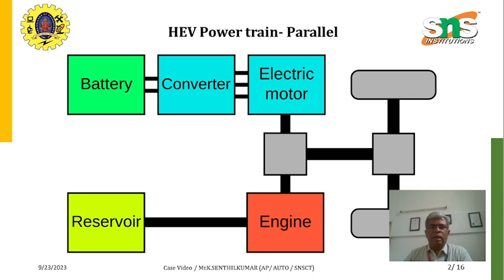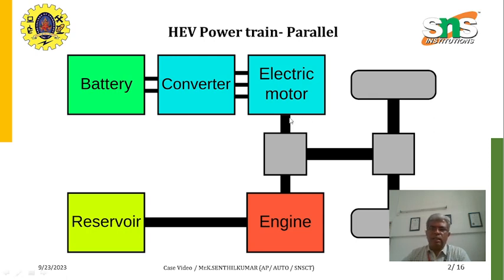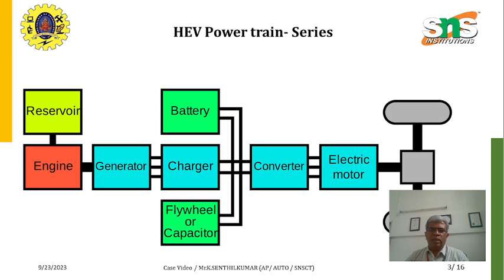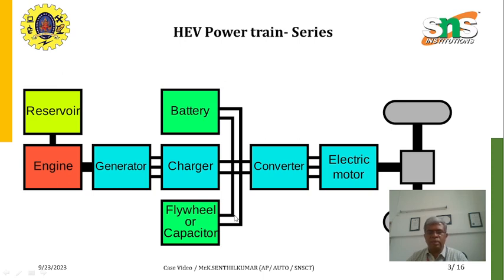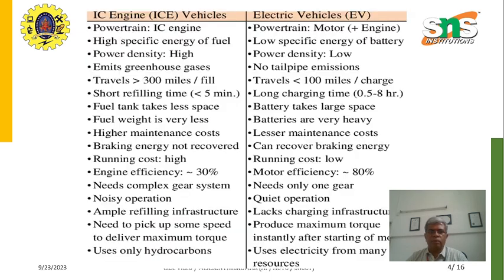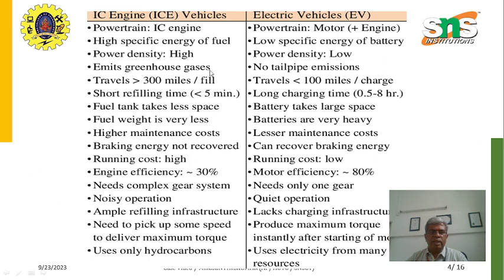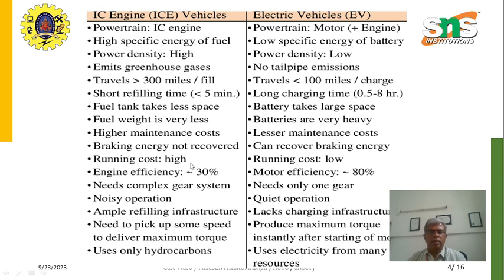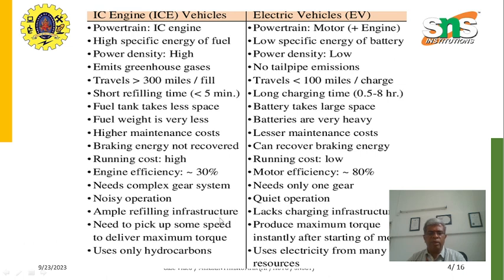Case Video on Electric Vehicle and Hybrid Electric Vehicle